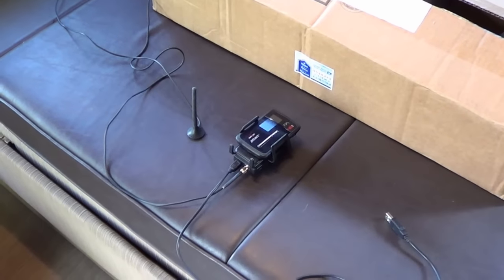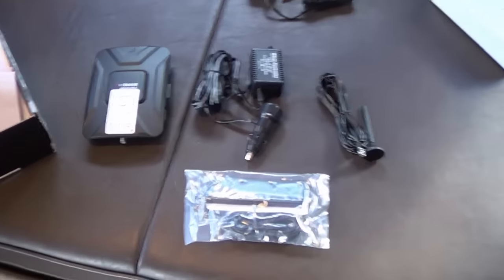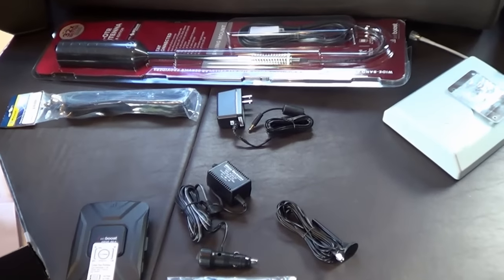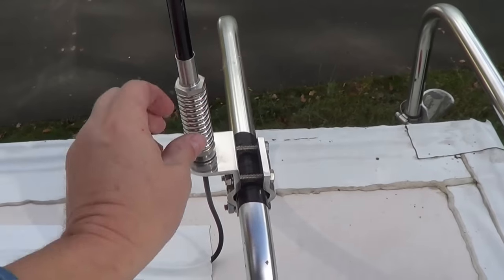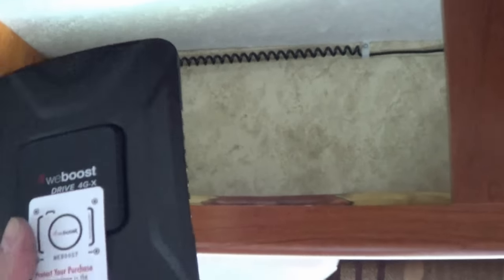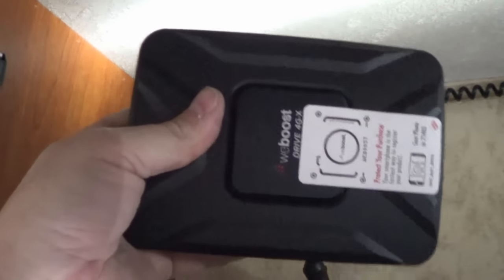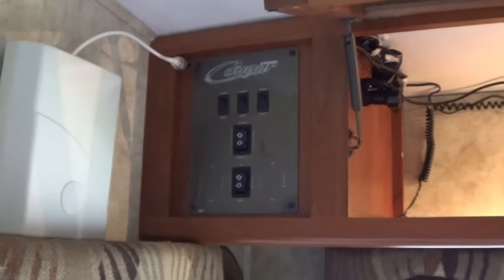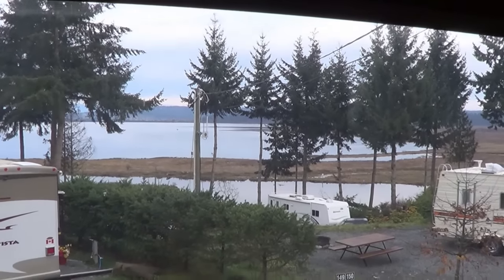weBoost Drive 4G-X RV Trucker Cell Booster Installation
in this video, I detail my installation of the Wilson weBoost Drive 4G-X RV/Trucker Cellular Booster Kit into my Keystone Cougar fifth wheel trailer.

I install the Wilson trucker antenna onto my rigs ladder up on the roof and run the cable down into a cabinet at the rear of the trailer. From there it's wired into the 4G-X amp box and then out to the indoor antenna.

Power for the 4G-X system is acquired from an existing 12-volt power socket I had previously installed for my backup camera.

I'm expecting a big boost in performance over my old Wilson Sleek booster

Not sure what a cellular signal booster is and how it works? Check out this guide put out by Wilson Amplifiers